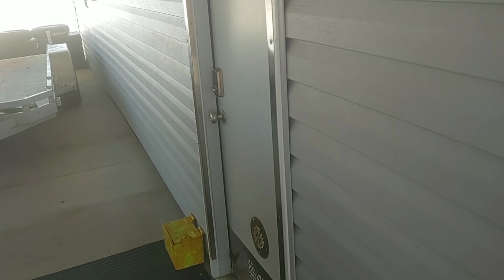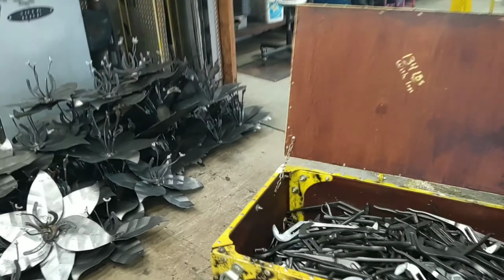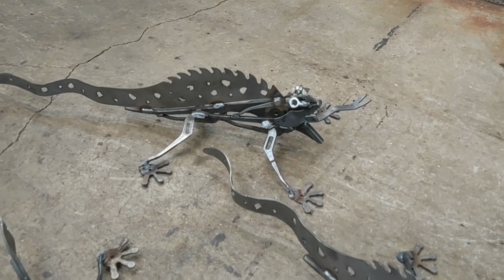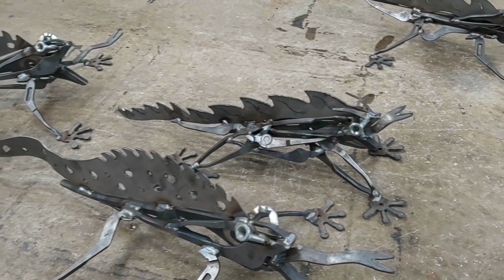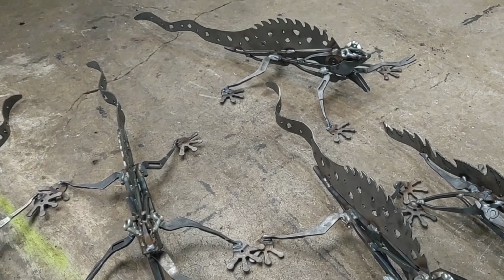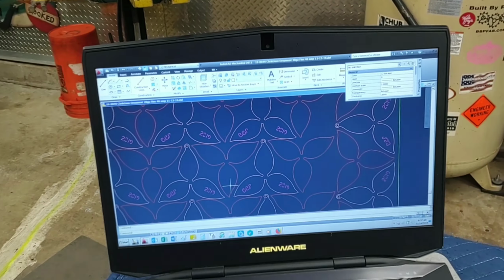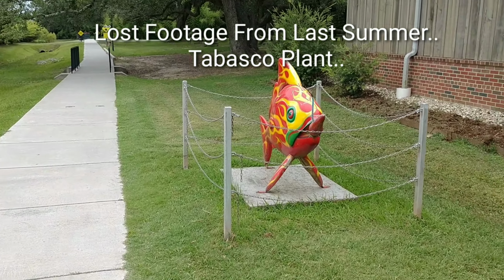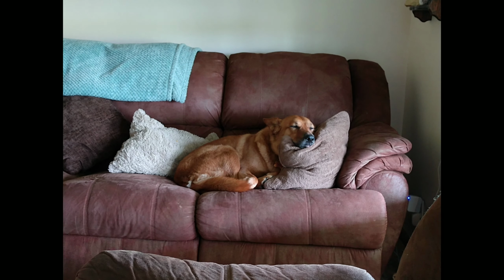Moab Liz & 2019 BBP Christmas Ornaments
Our Lizard Made From Channellock Pliers